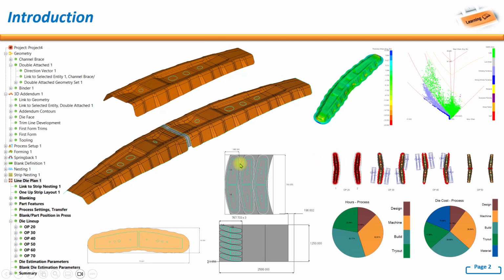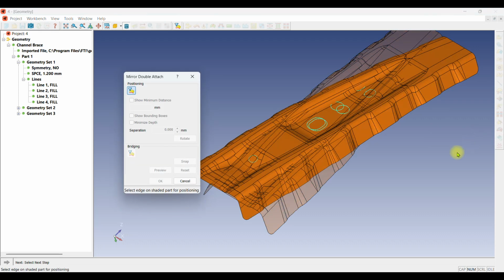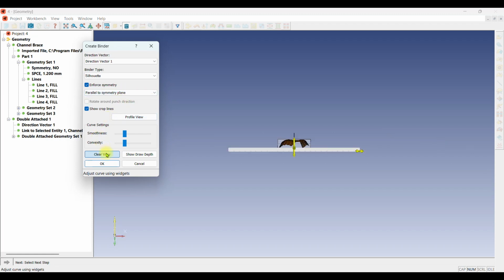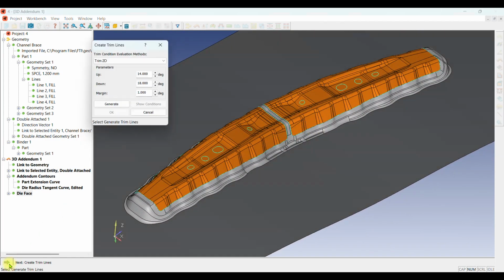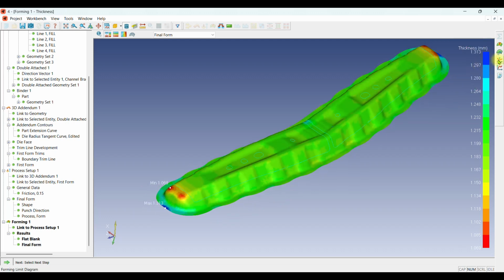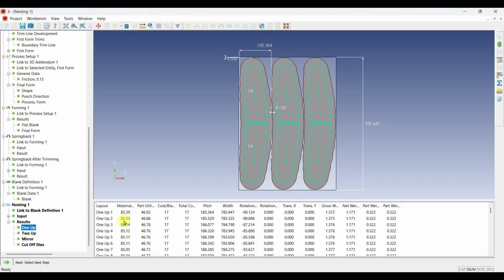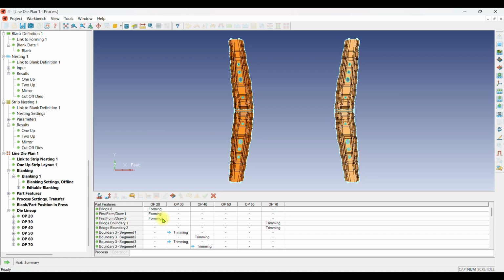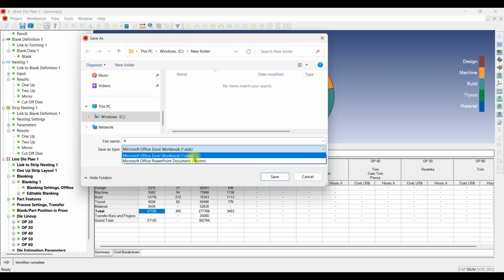FTI FormingSuite (Example 4) - Create Simulation for Symmetry Parts and Costing Estimation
This Channel is dedicated for All Engineers to get better knowledge & skill while using CAD, CAE & CAM software